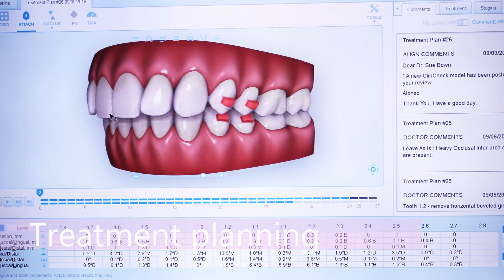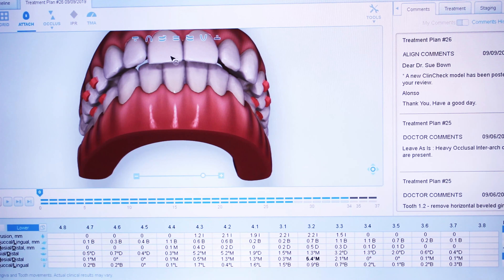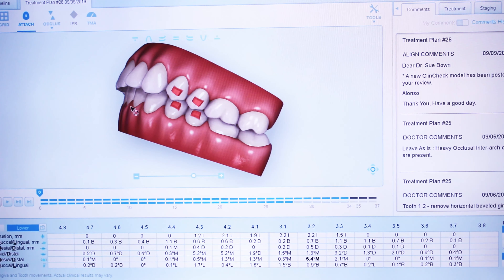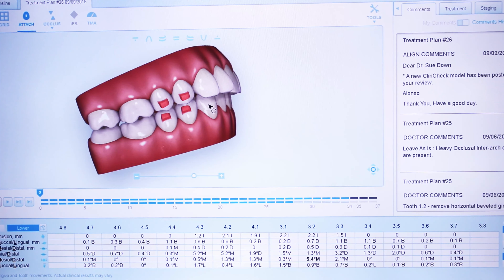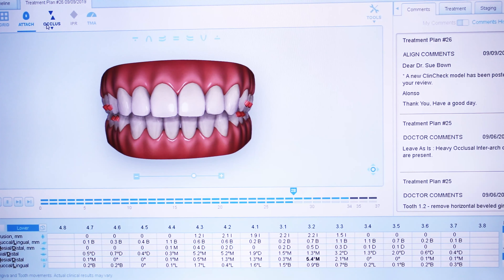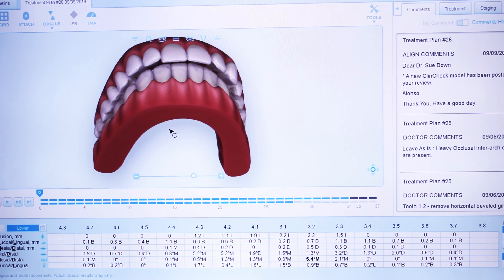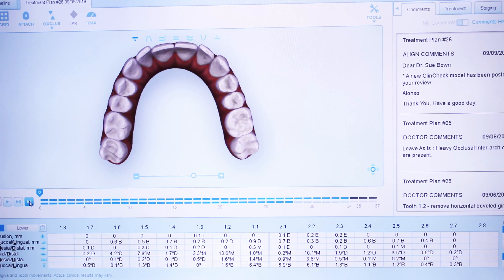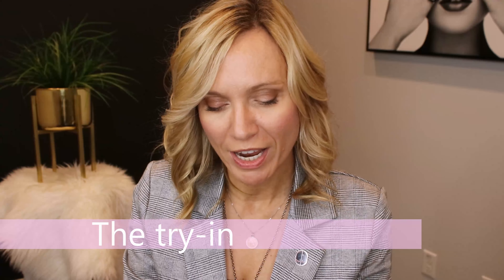The TRUTH about Invisalign!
Crooked teeth are a problem that many people wish they could change. Then there are some people who have pain such as headaches and TMJ who don't realize could fix their troubles with orthodontics. I cover all of this in this video. Hope it helps!